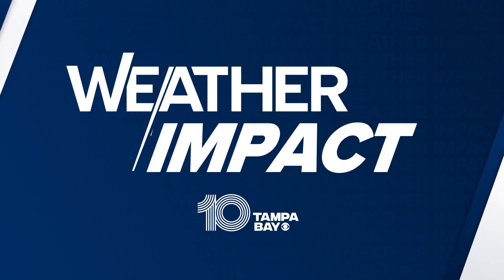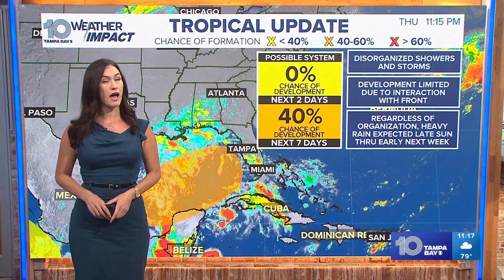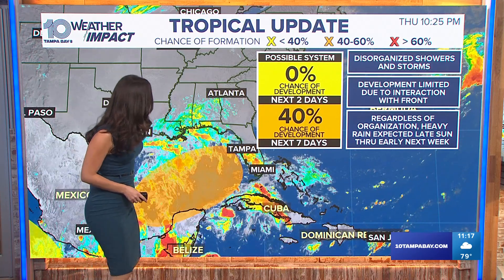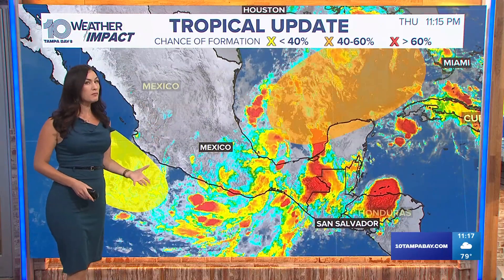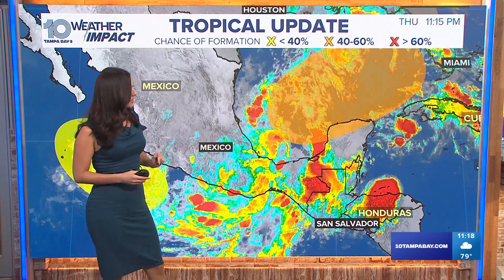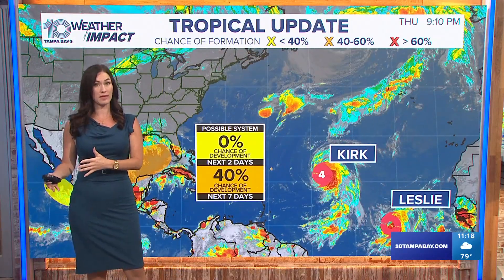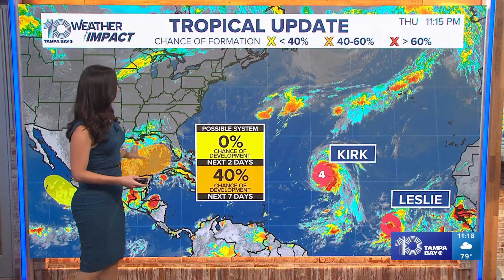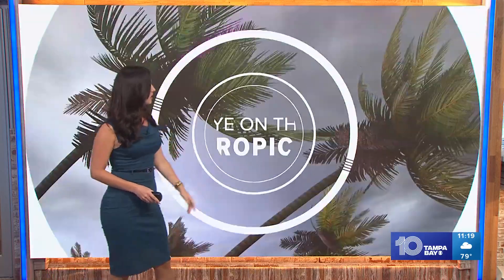Tracking the Tropics: Disturbance in Caribbean has 40% chance of development in the next week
Forecasters are tracking multiple disturbances in the Atlantic, including one in the Caribbean which has a 40% chance of development over the next week. There is no immediate threat to Florida or the Tampa Bay area.